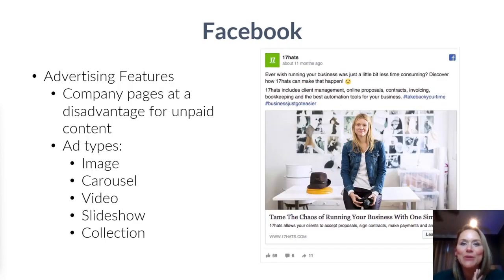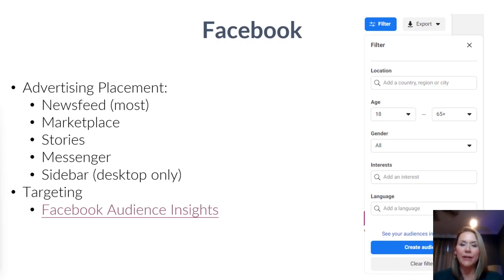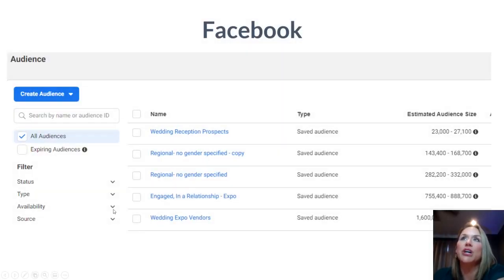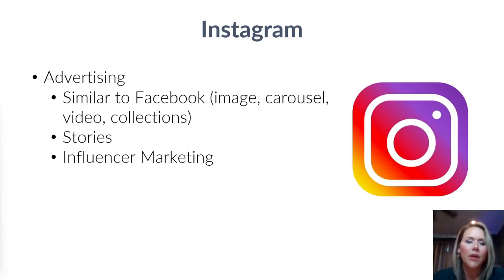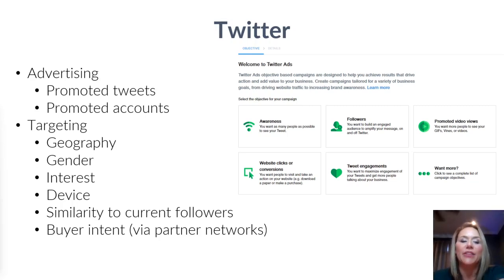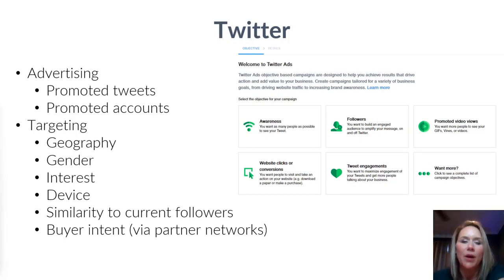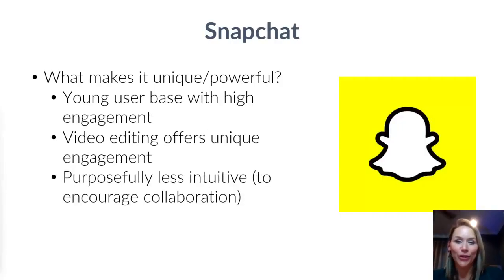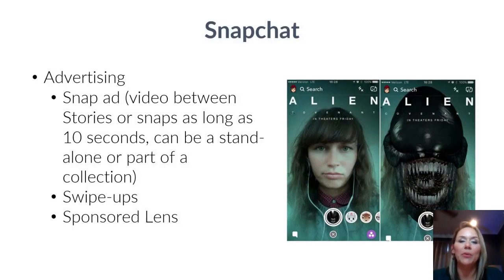Social Media 2 1